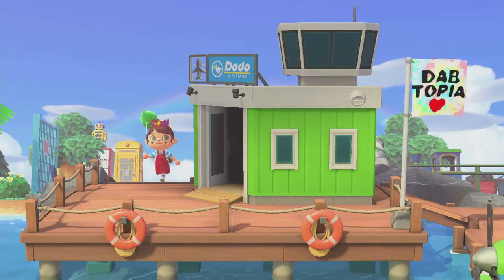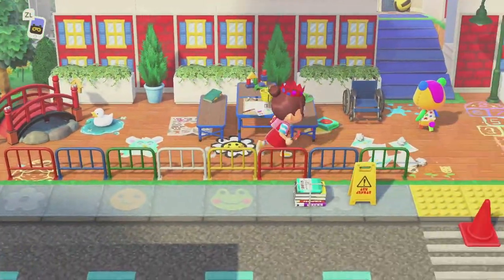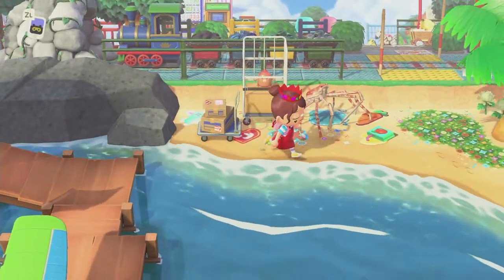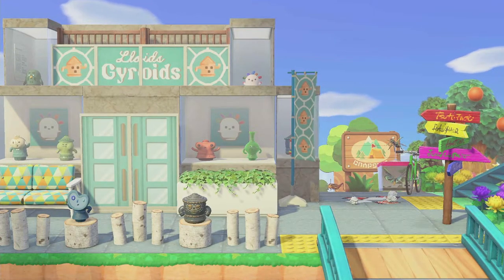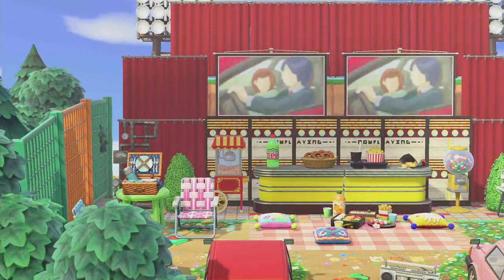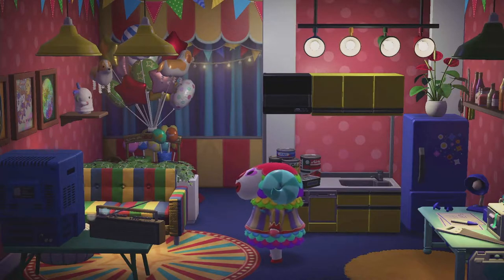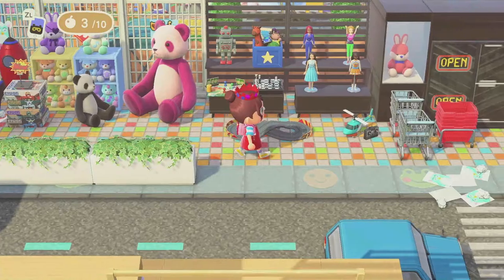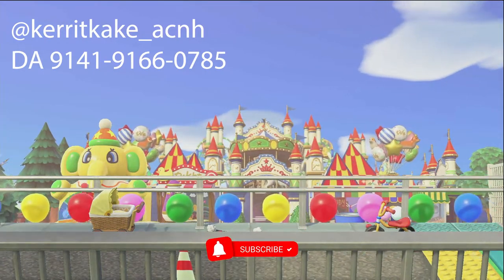The MOST NOSTALGIC City Kidcore Island You've EVER Seen | Island Tour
Hey little beans! I tour this 90s/y2k nostalgic city kidcore island and it was SO detailed in every way. Kerritkake did not miss a beat in this island design!

pfp @cali_acnh
yt banner @jellyfish_crossing
pink rose coat dress @acnhwithbrooke

design codes in instagram highlights